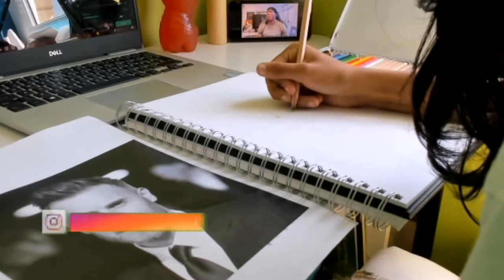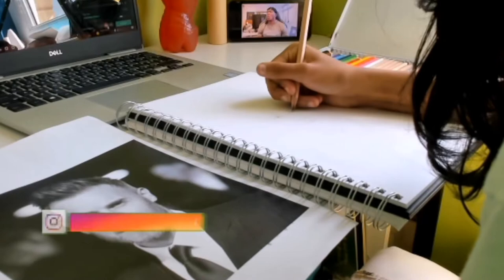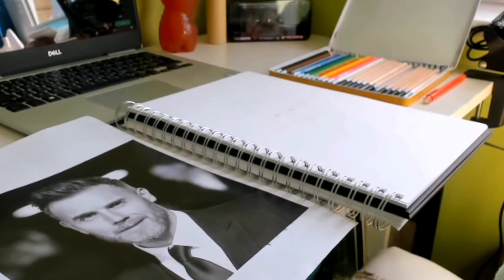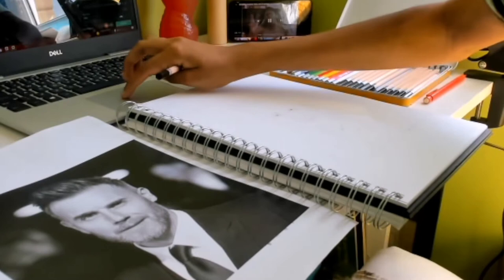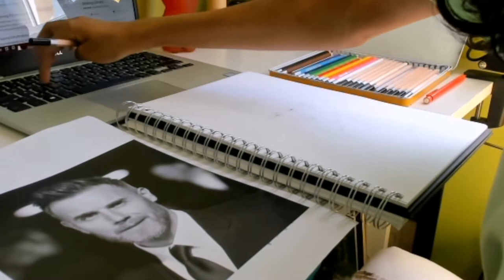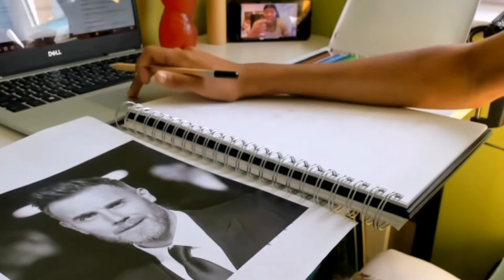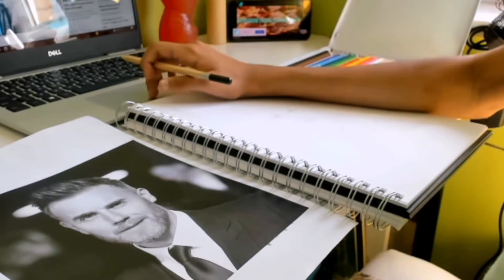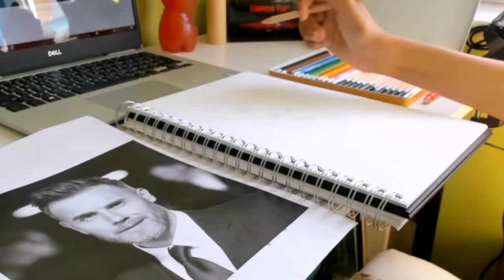Artist Draws Gary Barlow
Hi guys,

In today's video, I am drawing Gary Barlow which is honestly one of my best drawings yet. I hope you guys like it.

Cookie🍪

What I used in the video:

Kneadable Art Eraser

Graphite/Sketching pencils

Blending Stumps

Earbuds/ Cotton buds